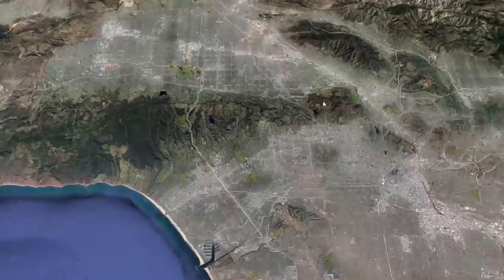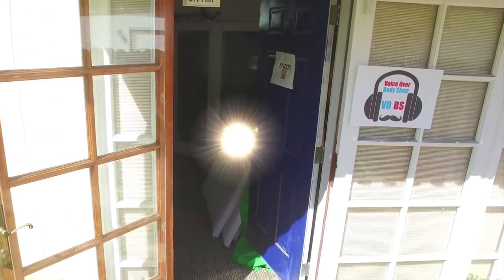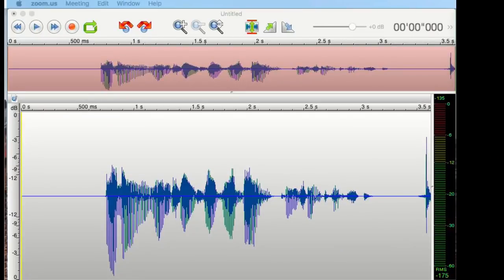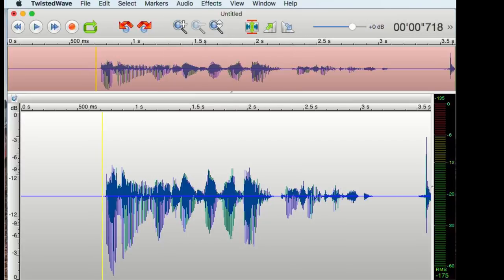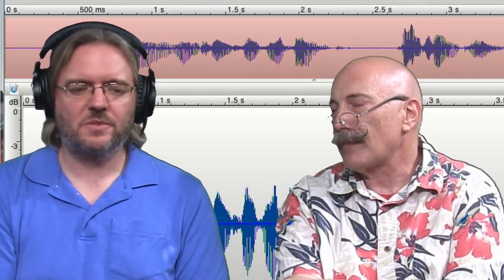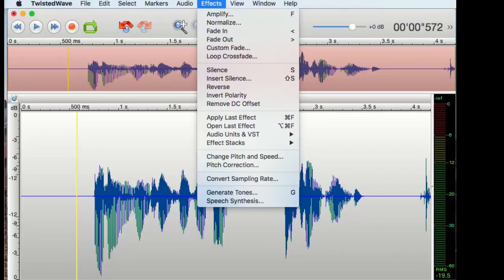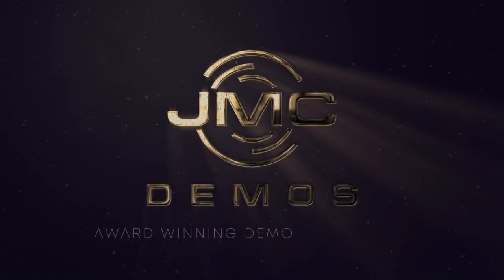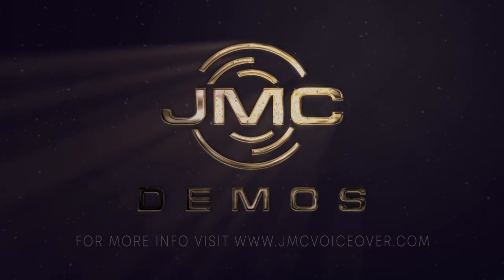VOBS - Voice Over Body Shop - Tech-Talk #6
ITS TIME FOR VOBS TECH-TALK #6!

This weak on VOBS Tech-Talk #6  Dan and George talk about the new Punch-in recording mode on Twisted Wave! They demonstrate with DAWVIEW 2019!  Also a new noise reduction plug-in, Some new great features in Zoom and a little bit about acoustical ceiling clouds.

VOBS Tech-Talk is the #1 webcast on VO Tech!  The reason is simple! Dan Lenard and George Whittam are THE most experienced, knowledgeable and entertaining hosts of all the home voice over studio webcasts!  Every other week they give you the lowdown on how to successfully record your voice over tracks at home. The bottom line for them, “If it sounds good, it is good!”  or..something like that.

Vo2Gogo
Vo2Gogo.com

VOICEACTORWEBSITES.com